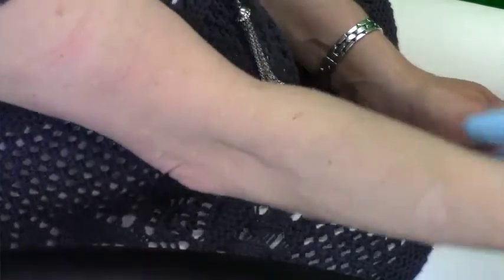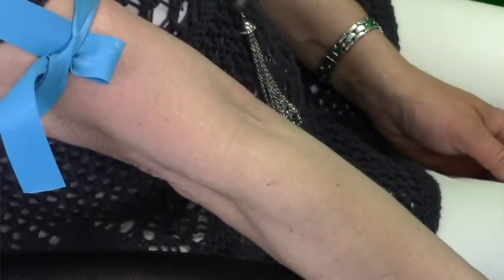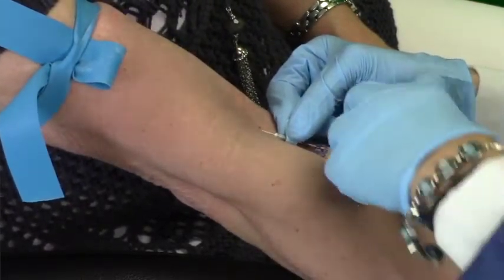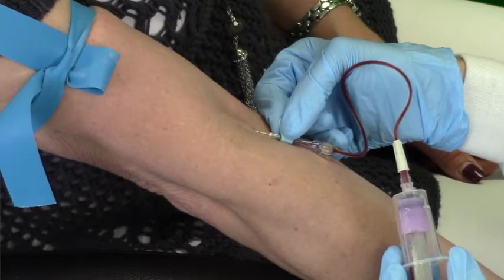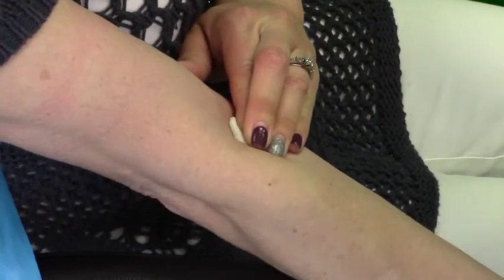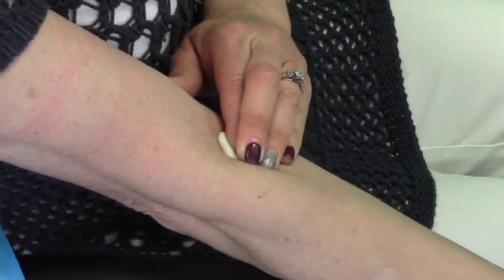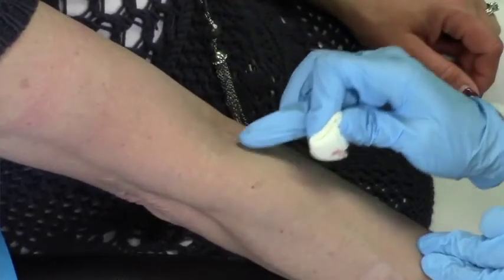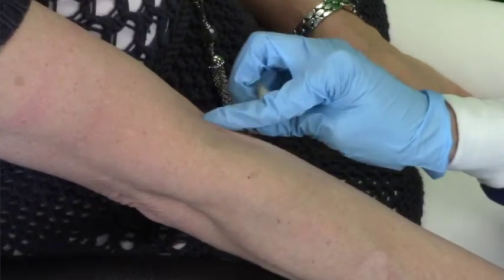ISDH Phlebotomy: How to Perform a Venipuncture Procedure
This video demonstrates how to properly perform a venipuncture procedure.